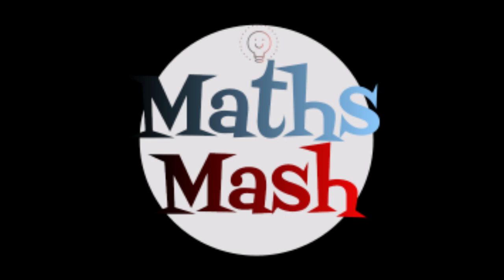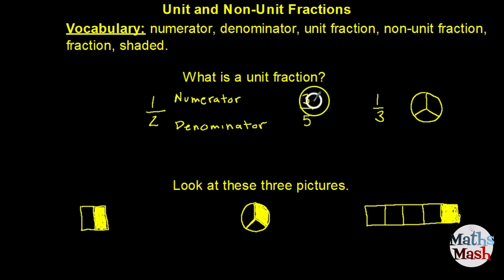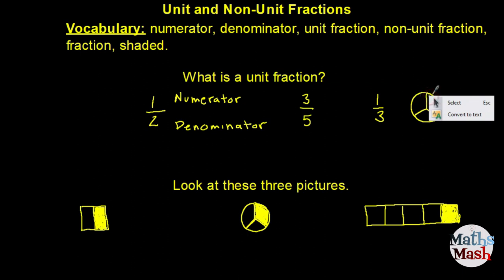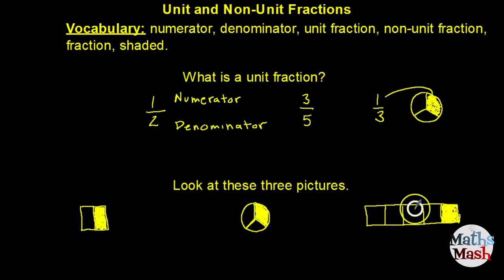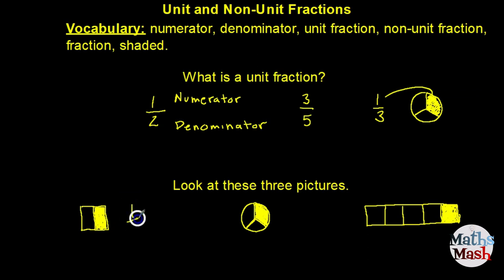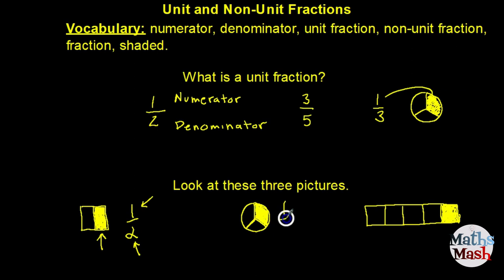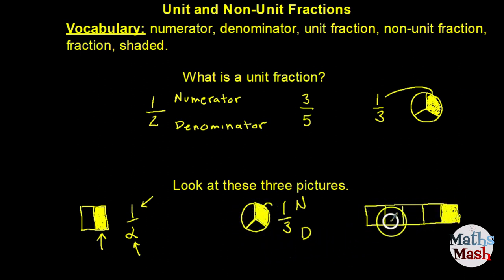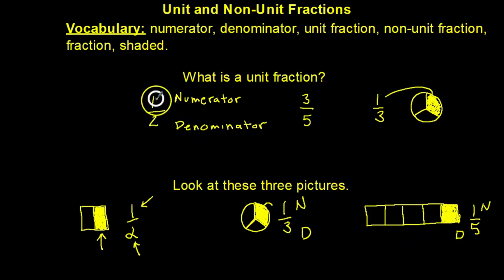Unit and Non-Unit Fractions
A basic introduction to unit fractions.
In this video I answer the questions:
What is a unit fraction?
What is a non-unit fraction?
What does a unit fraction look like?

Chapters
00:00 Introduction
00:10 Parts of a Unit Fraction
00:25 The difference between a unit fraction and a non unit fraction
00:40 Example of a unit fraction in picture form
01:05 Practice question
01:22 Practice questions answered with explanations
02:22 Review
02:39 Closing

If you found the video helpful, please consider making a donation to UNESCO, the United Nations Educational, Scientific and Cultural Organisation or UNICEF

Translated titles:
Fracciones unitarias y no unitarias para niños

Frações unitárias e não unitárias para crianças

बच्चों के लिए यूनिट और गैर-यूनिट अंश

বাচ্চাদের জন্য ইউনিট এবং নন-ইউনিট ভগ্

儿童的单位和非单位分数

Pecahan Satuan dan Bukan Satuan untuk anak-anak

ਬੱਚਿਆਂ ਲਈ ਯੂਨਿਟ ਅਤੇ ਨਾਨ-ਯੂਨਿਟ ਫਰੈਕਸ਼ਨ

بچوں کے لئے یونٹ اور نون یونٹ فریکشنس